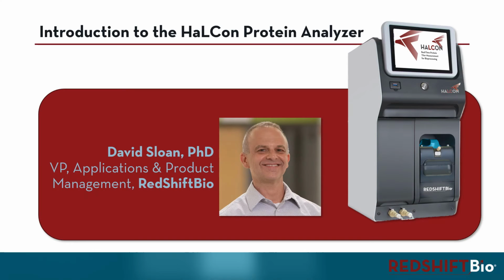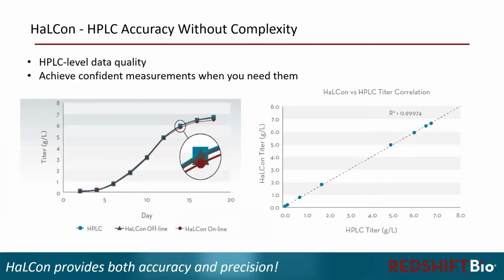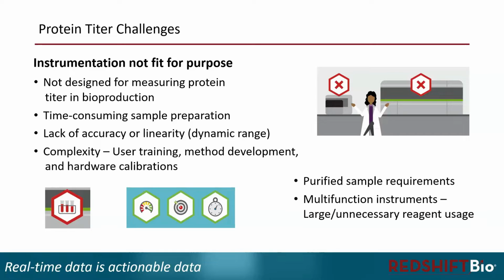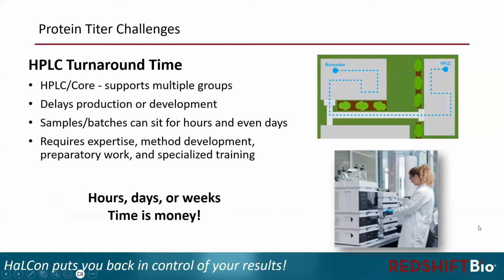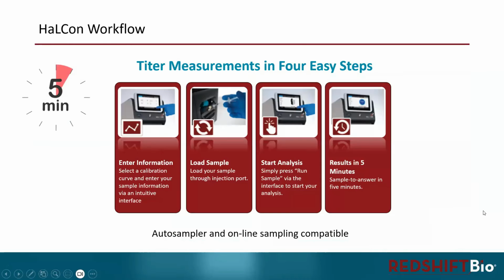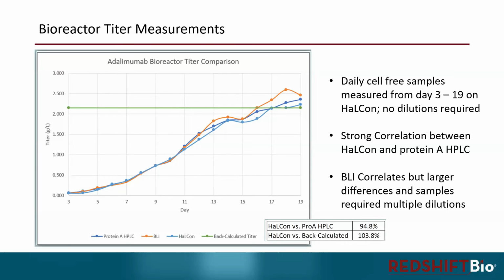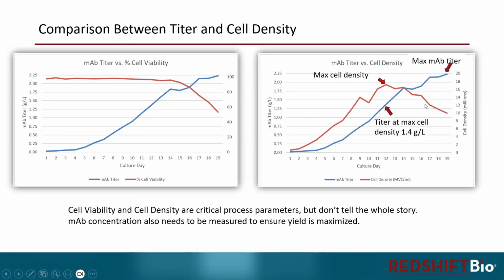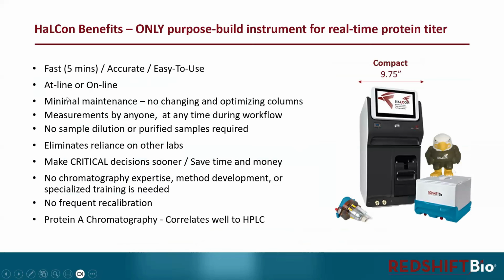Introduction to the HaLCon Protein Analyzer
Learn about the features, benefits, and vast advantages over HPLC when using purpose-built liquid chromatography for titer measurement in the bioprocessing suite - only available on the HaLCon Protein Analyzer!